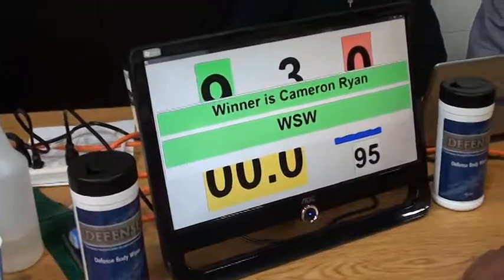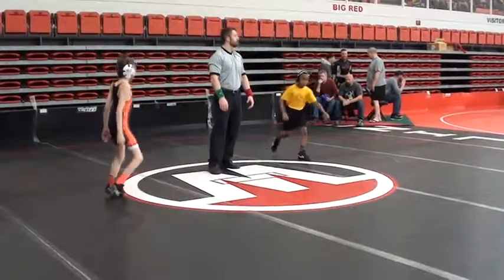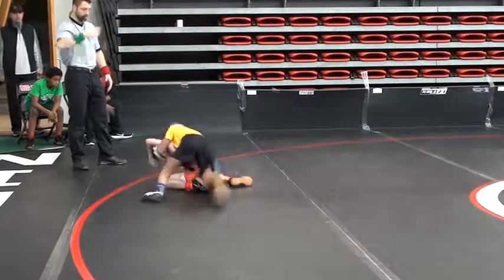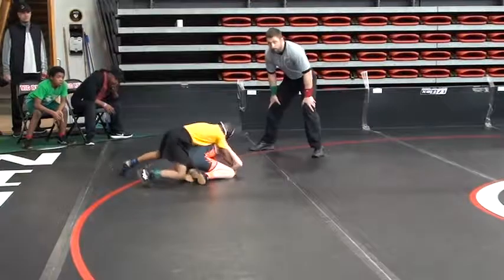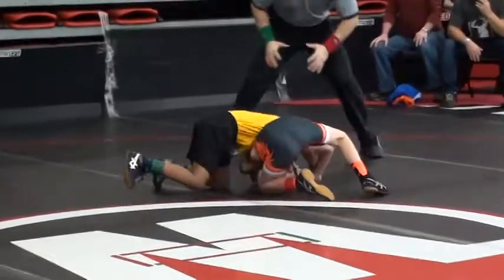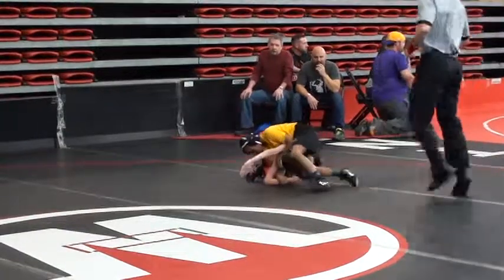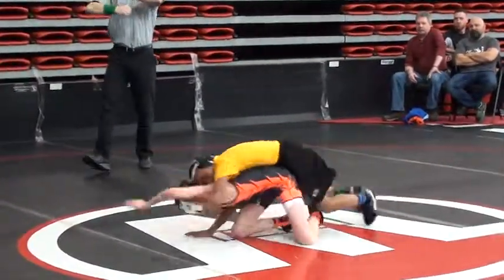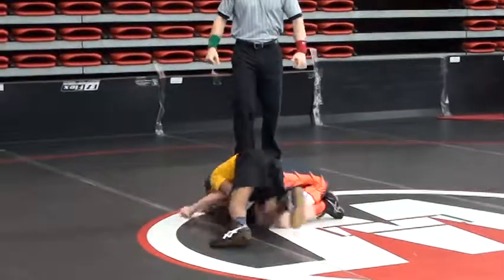68 lbs D3 OAC SV District Marshall Wilson vs Nathan Heinemann